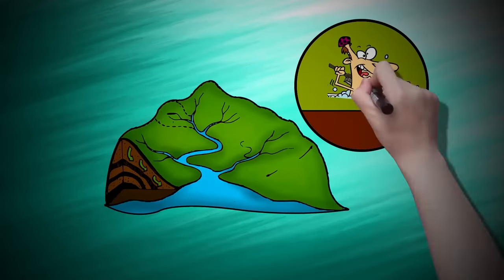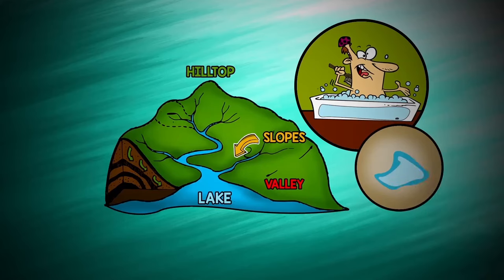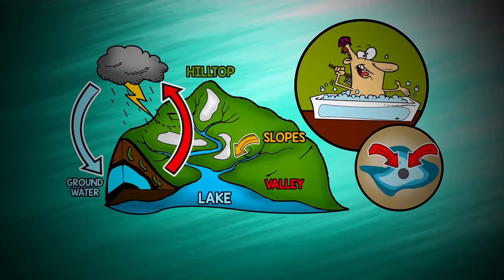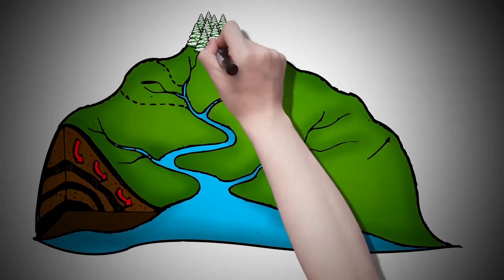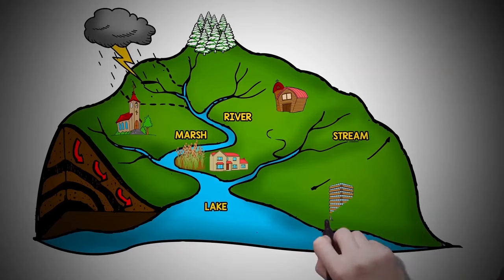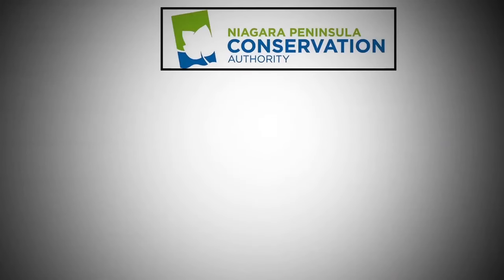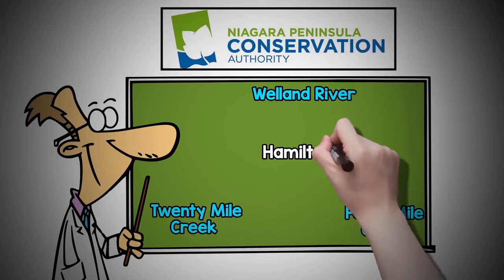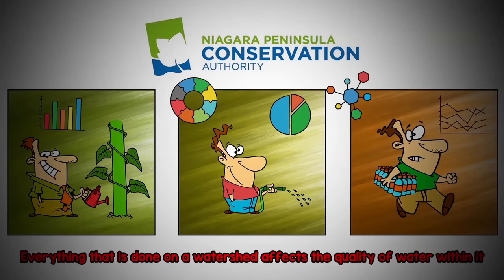What is a Watershed?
The province of Ontario requires the Niagara Peninsula Conservation Authority (NPCA) to manage the Niagara Peninsula watershed. This complex watershed includes land and watercourses throughout the entire Niagara Region, parts of the City of Hamilton, and parts of Haldimand County. It primarily consists of the Niagara River, the Welland River, the Welland Canal, Lake Erie, and Lake Ontario.